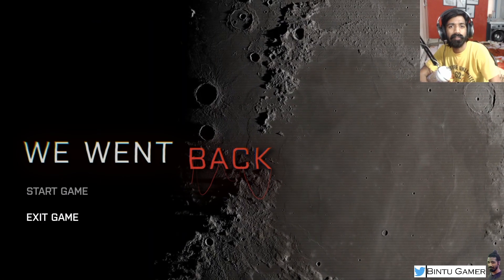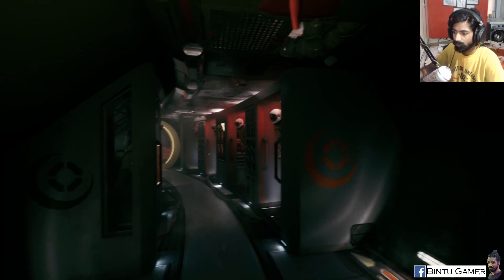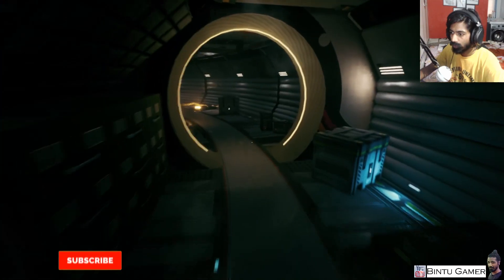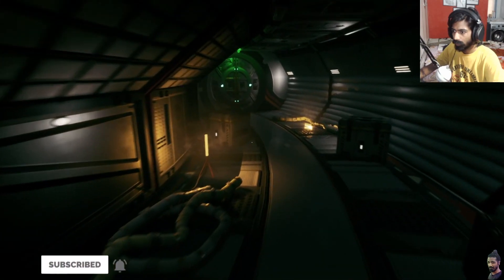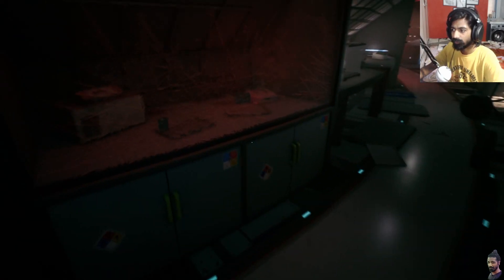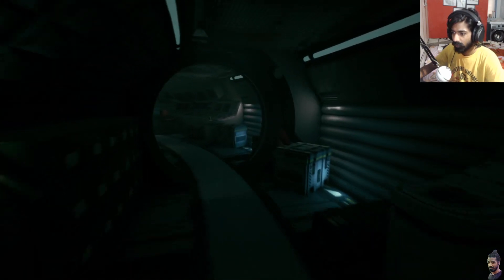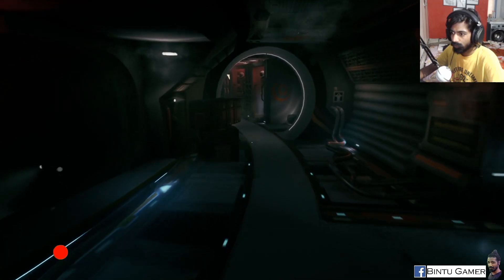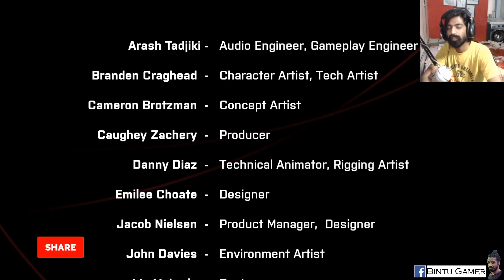We Went Back (HORROR GAME) || Full Gameplay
My Social

---OTHER GAMER---

My RIG